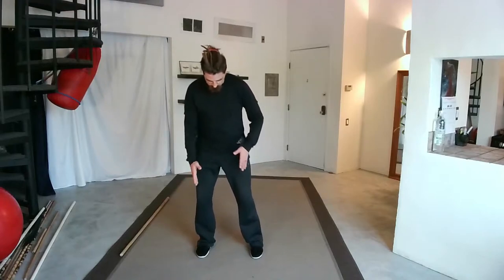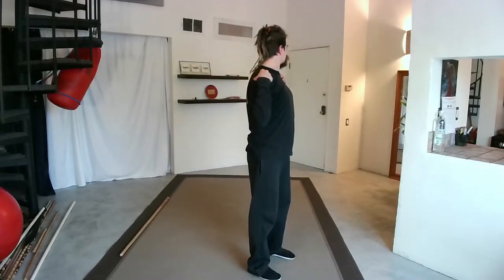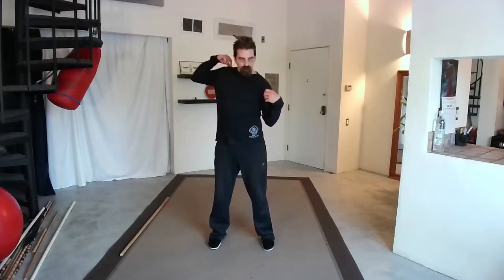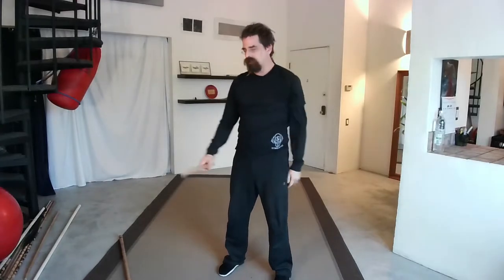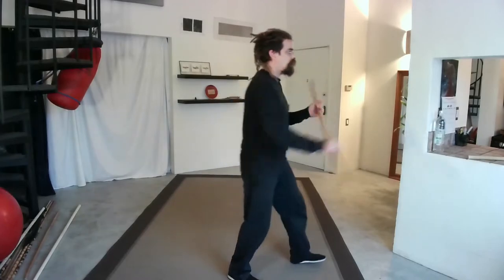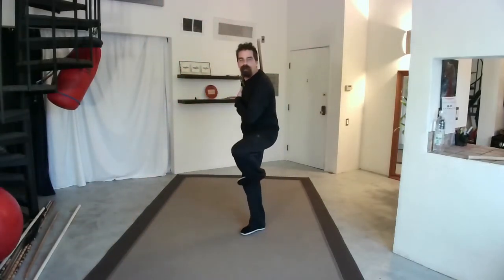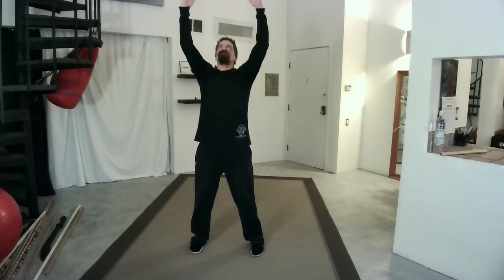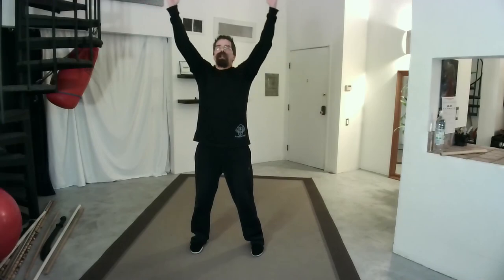June 2nd 2021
BIAN GAN ONLY